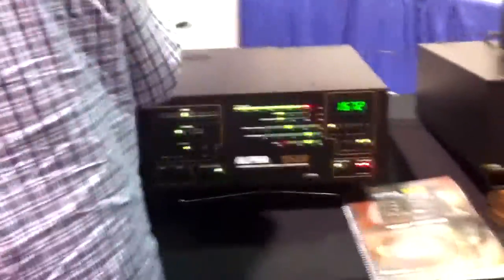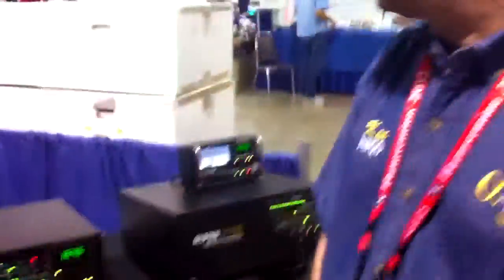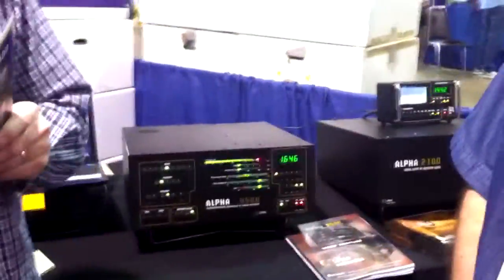Interview with N0QO about the Alpha 9500 Amplifier at Dayton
is at the Dayton Hamvention 2012 interviewing N0QO about the Alpha 9500 Amplifier.  for more ham radio topics.